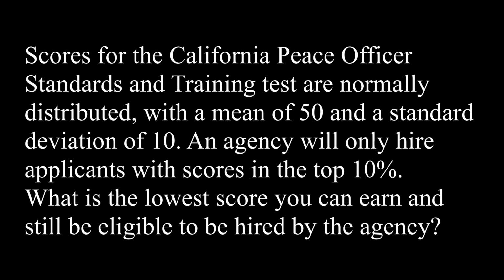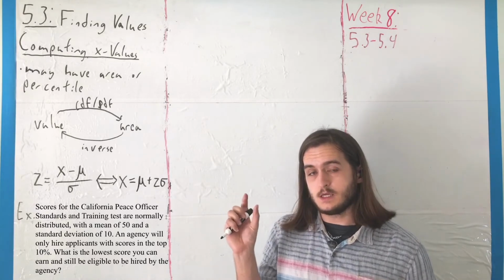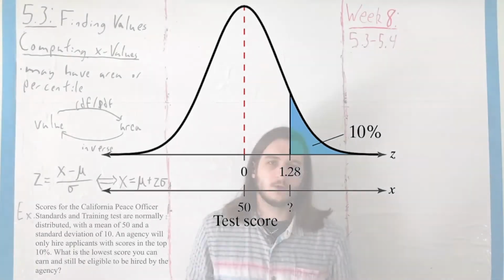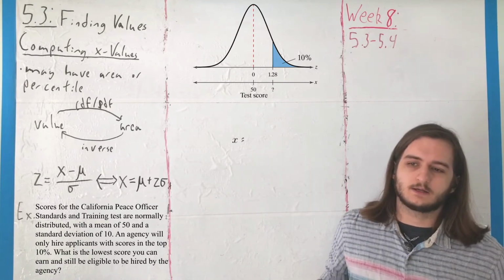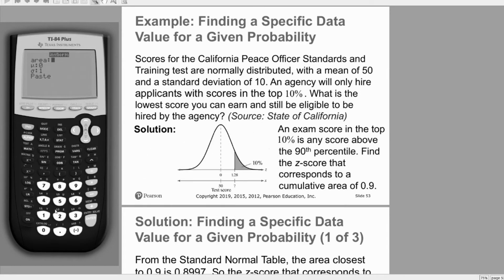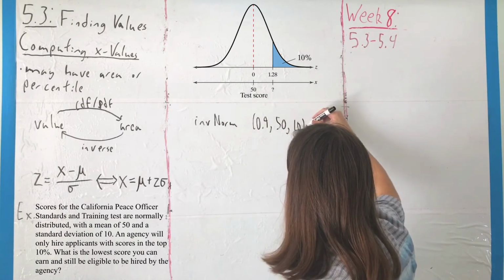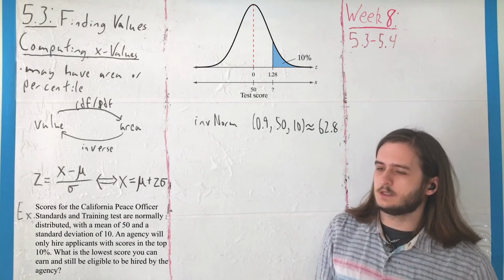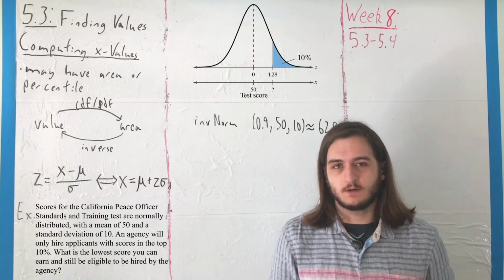5.3: Computing x-Values Given Areas Ex. 1